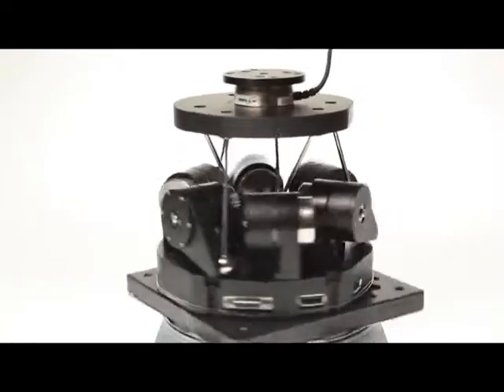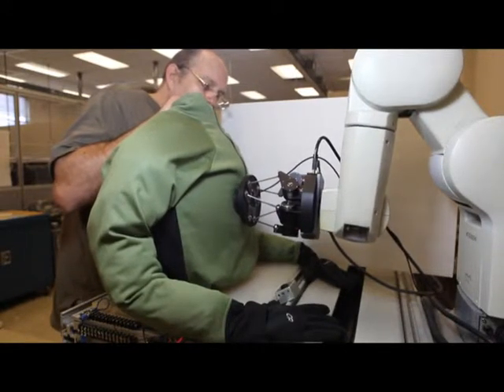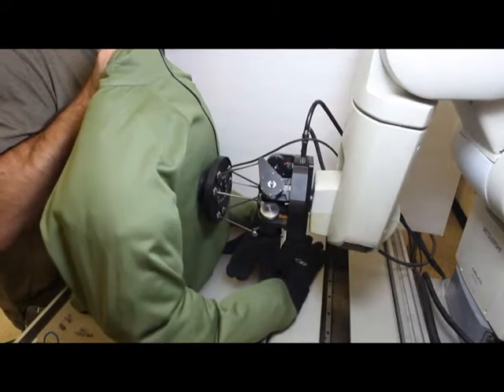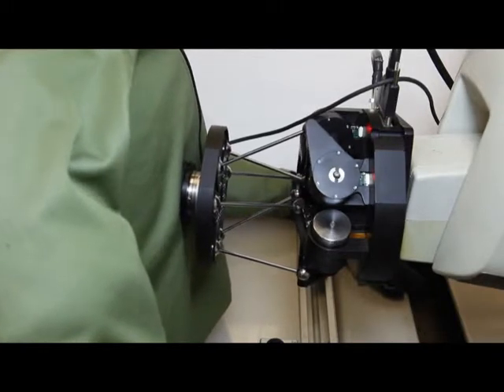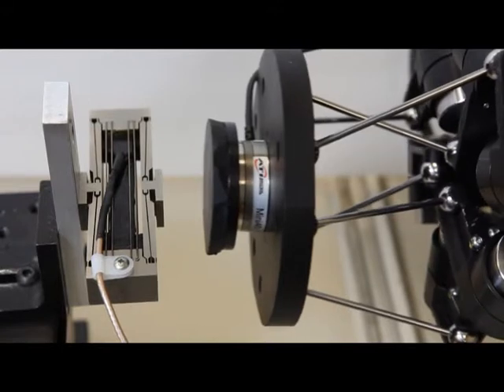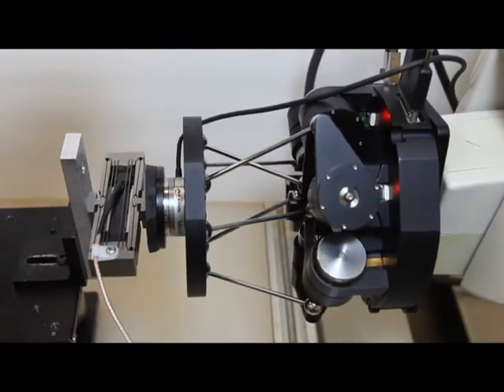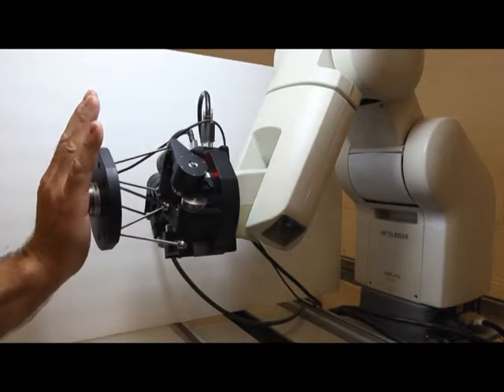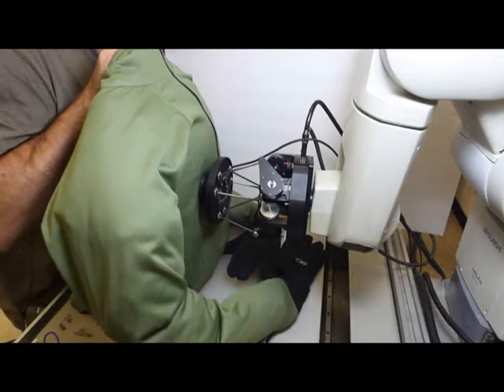DSM Compact Hexapod with Force Feedback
DSM with funding from the US Army Telemedicine and Advanced Technology Research Center, has developed a new compact Hexapod with force feedback.

The Army topic authors envisioned a future battlefield medical system able to assist a medic by holding an ultrasound, or other device, with steady pressure against a solder during emergency evacuation thus freeing the medic for other simultaneous medical procedures.

The video demonstrates the ability of the Hexapod to follow a simulated body in motion as well as approaching and following a known constant motion profile (here provided by one of DSM's piezo actuators.)

The device is actively compliant with six degrees of freedom.  It is 15cm (or 6 in) in diameter with a nominal height of 15cm.

It produces:
- up to 50N of force
- 50mm of Vertical Travel
- +/- 15 degrees of rotation and
- +/- 20mm travel in X and Y

Please contact DSM for more information.